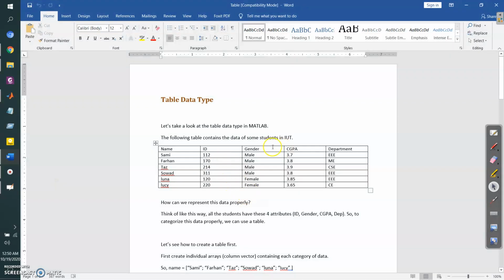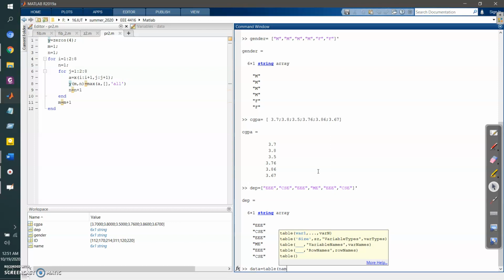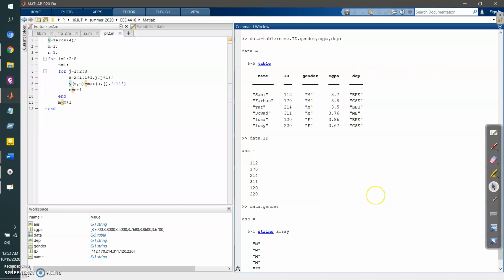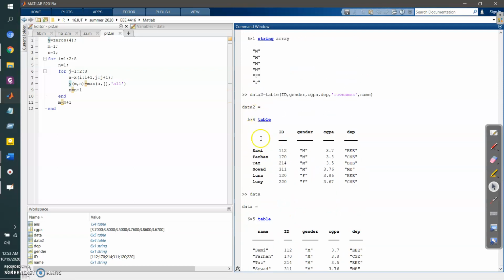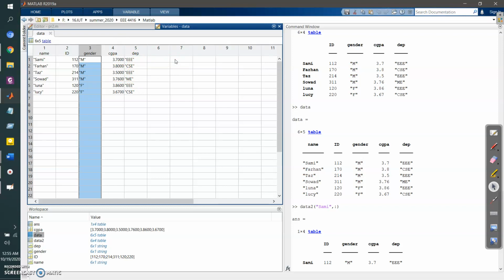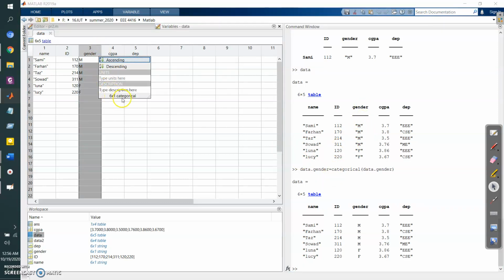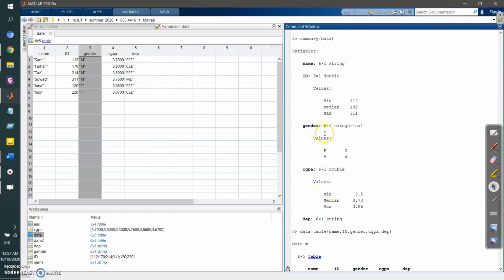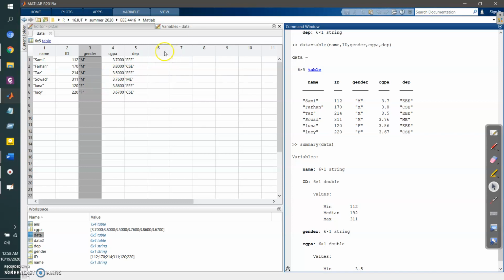4.8 Table - categorical